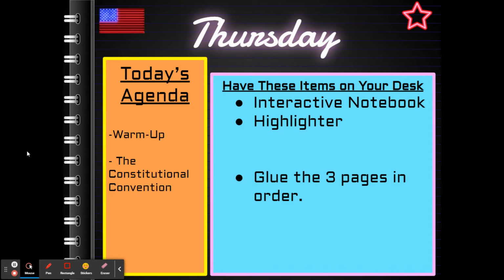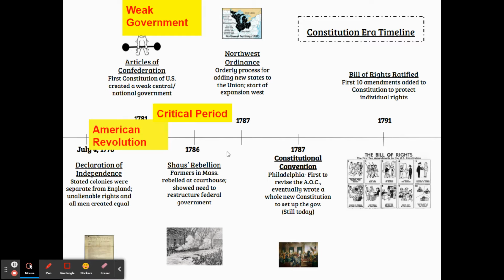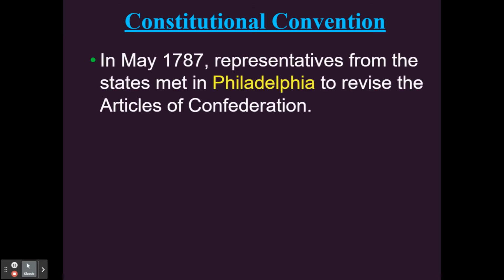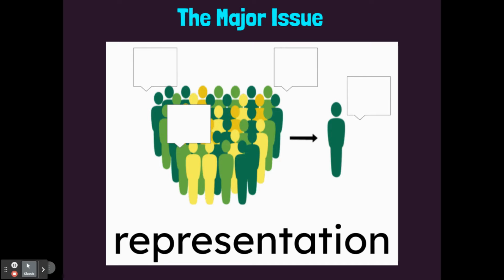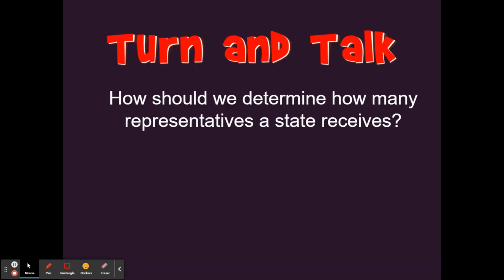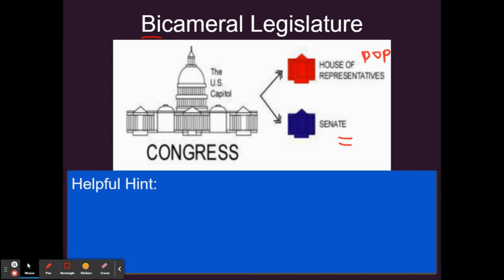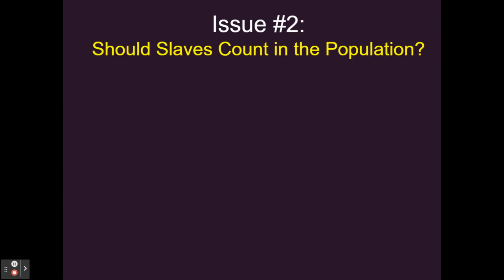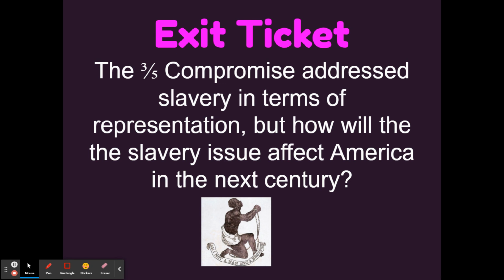Constitutional Convention Tijerina